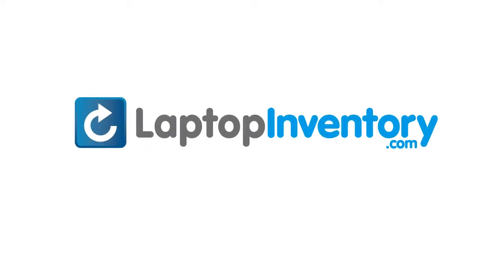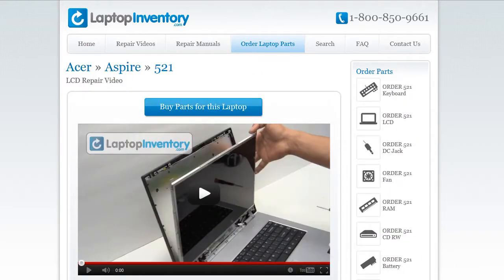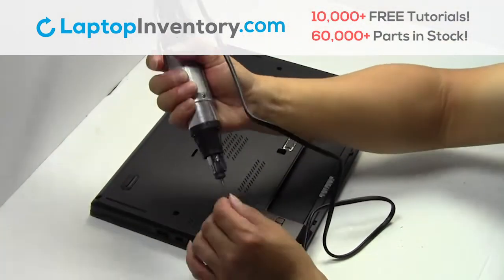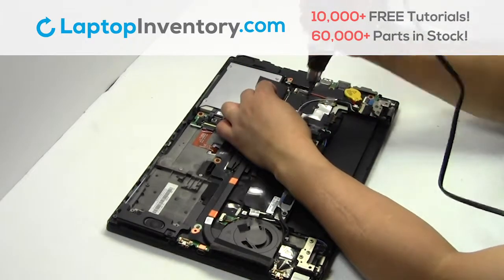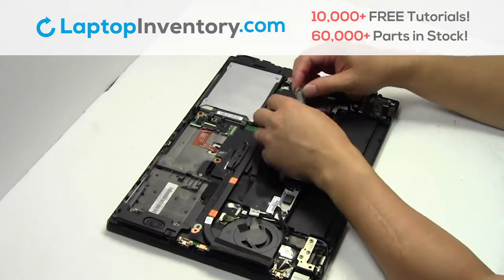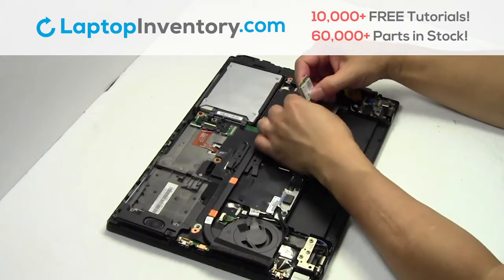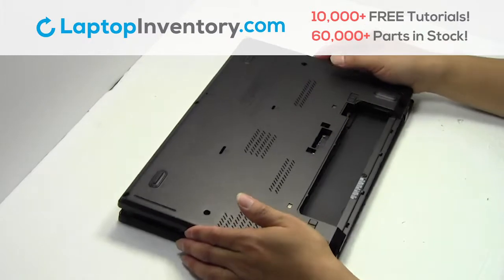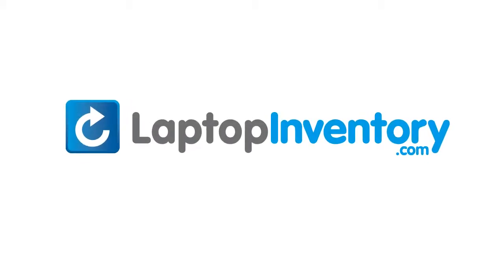How to replace Laptop Wifi Card Lenovo Thinkpad T450s. Fix, Install, Repair T440 E465 L440 20J4